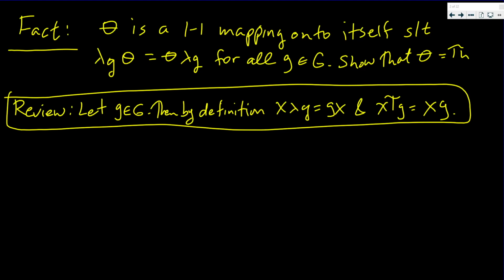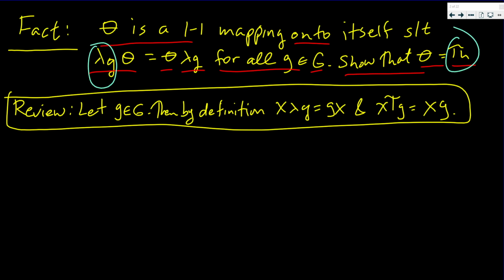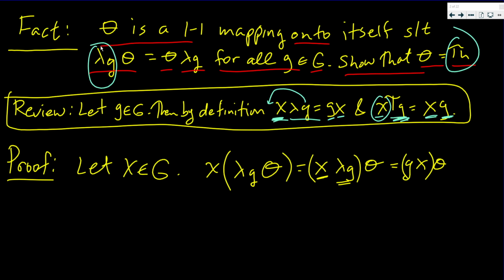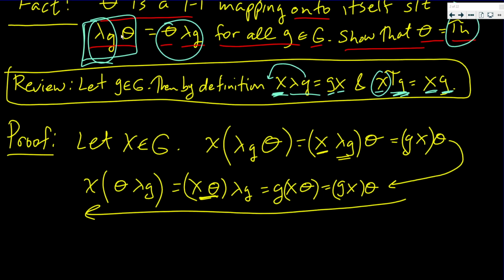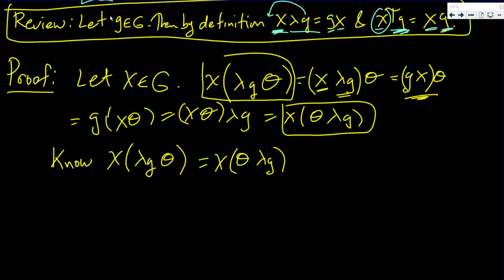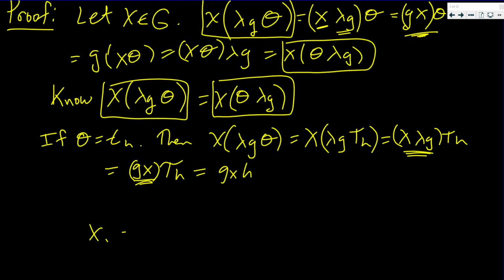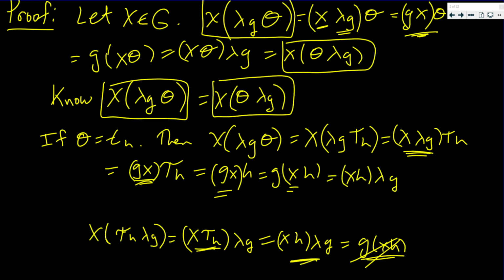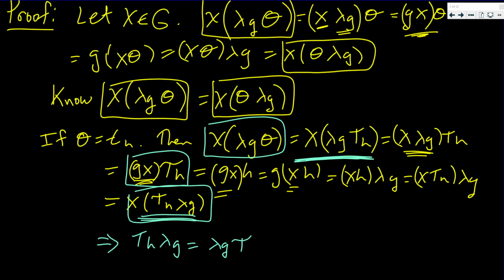Proof about mappings .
In this video we show a nice proof about mappings. Mappings. Watch and Learn!